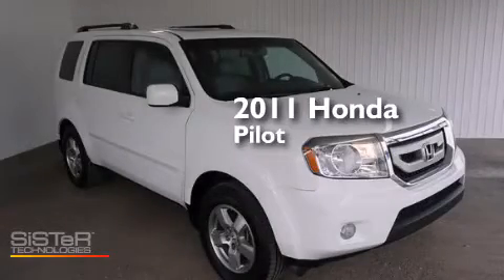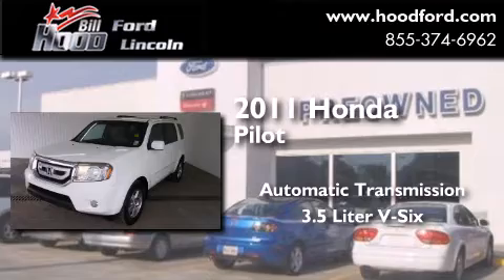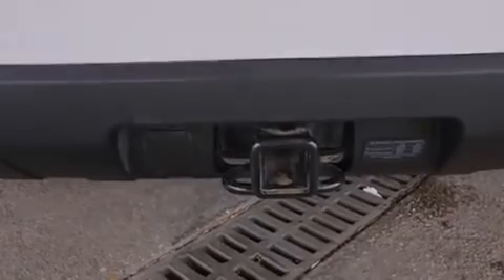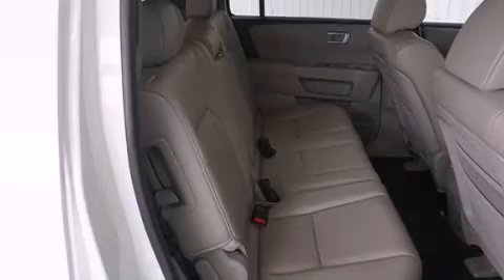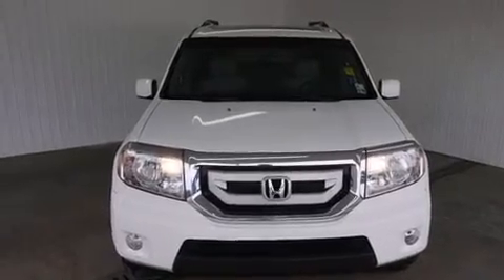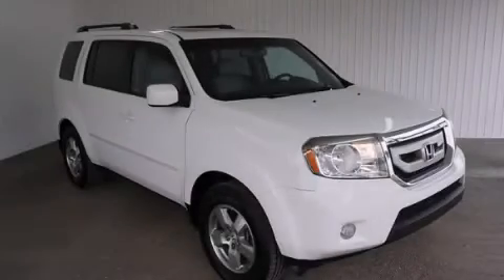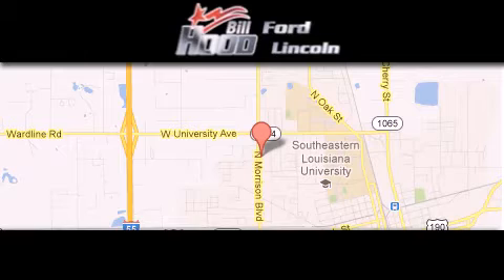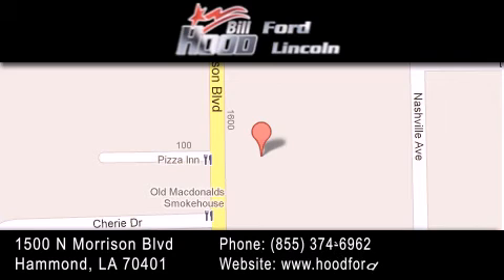2011 Honda Pilot Gulfport MS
We've been honored to serve the Hammond LA area , we promise that your experience at our dealership will exceed your expectations ! Year : 2011 Make : Honda Model : Pilot Engine : 3.5L V6 Trans . : Automatic Exterior : White Miles : 82,763 Interior : Gray Stock : 14916A Bill Hood Ford Lincoln 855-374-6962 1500 N. Morrison Hammond , LA 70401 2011 Honda Pilot Hammond LA